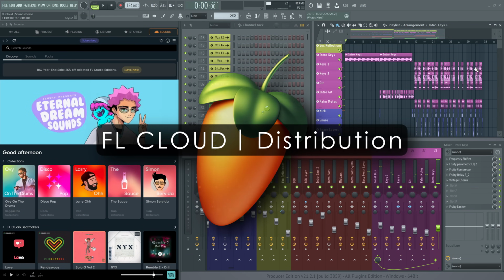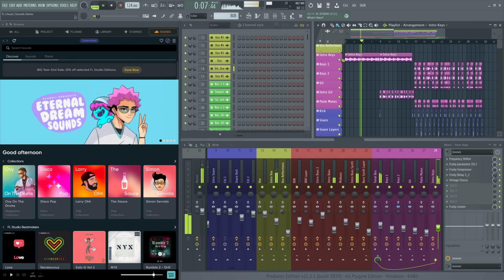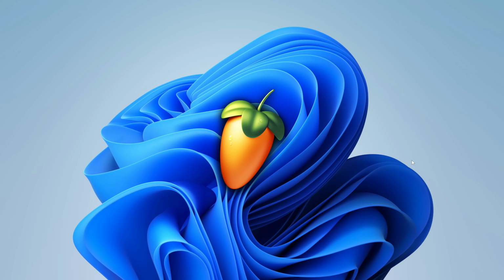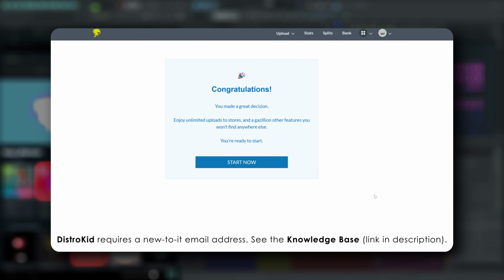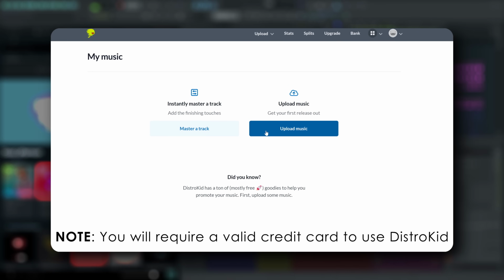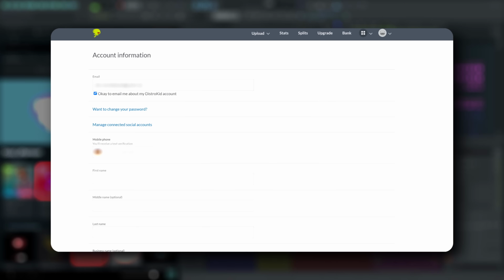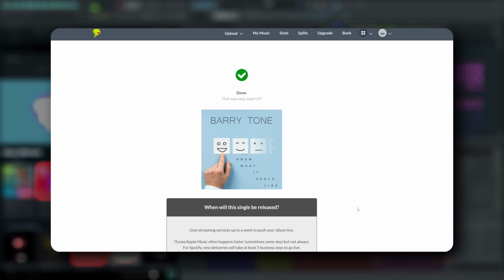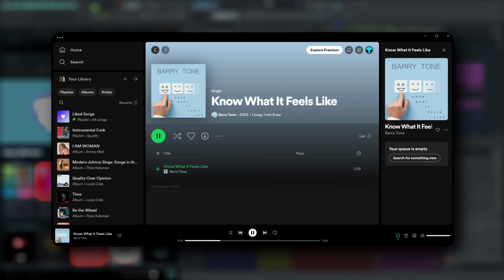FL CLOUD | Distribution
Series Index:
FL Cloud | Distribution - (this video)

Video Index:
00:00 Intro
00:51 How to use DistroKid
01:49 Outro

Image-Line Software